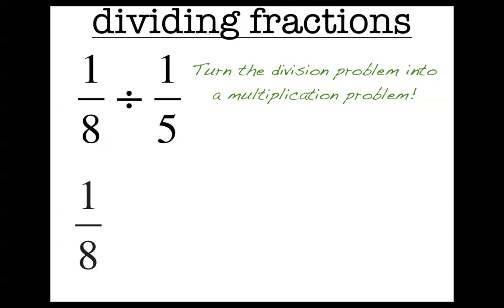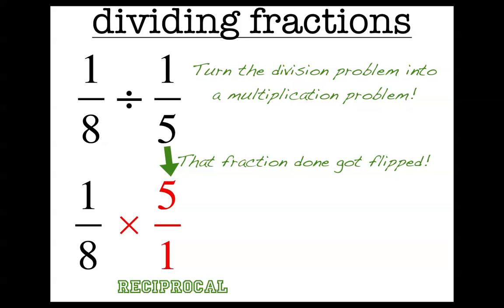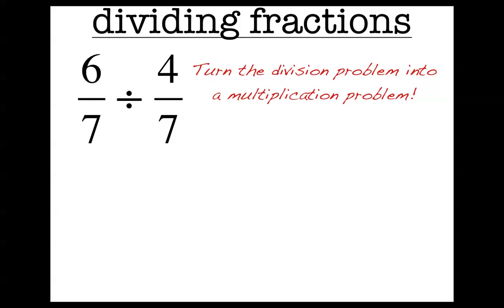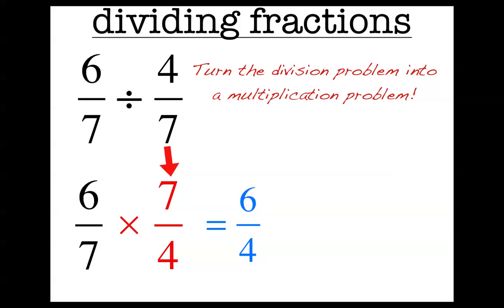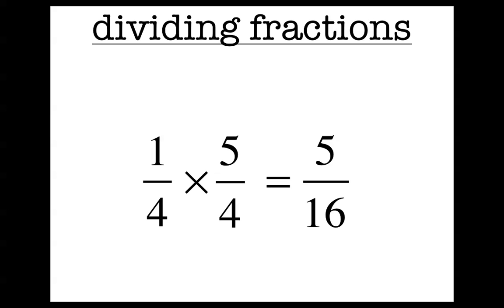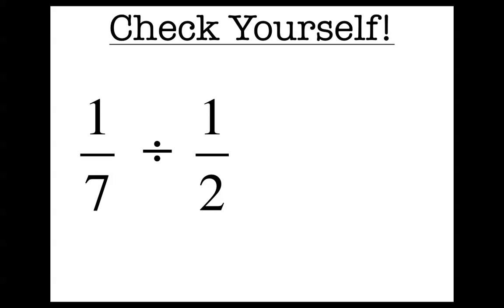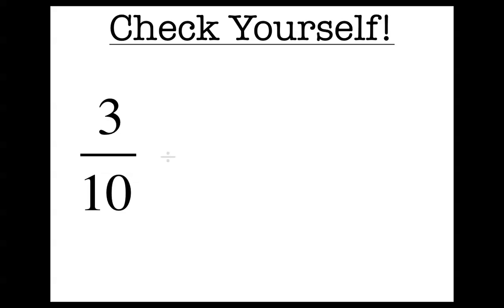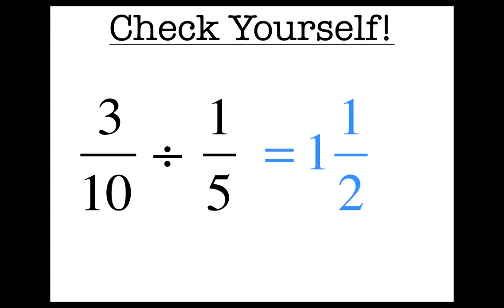Fraction Division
An instructional math video on how to divide with fractions